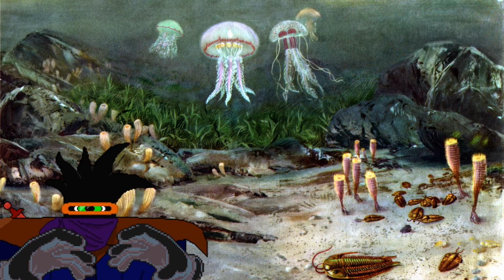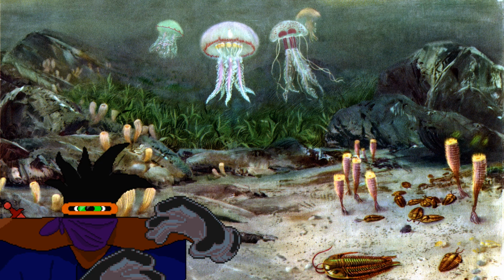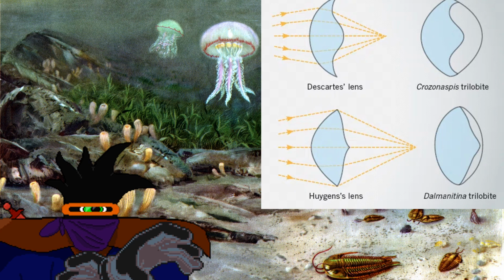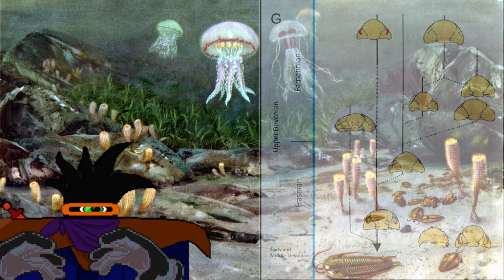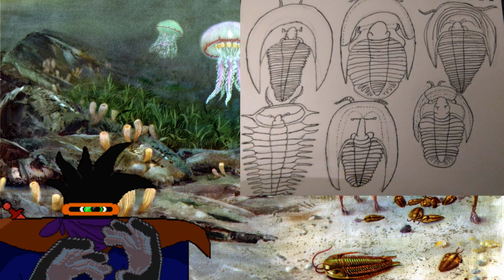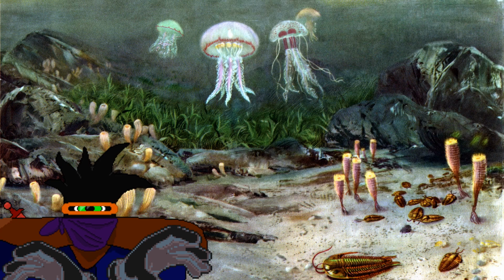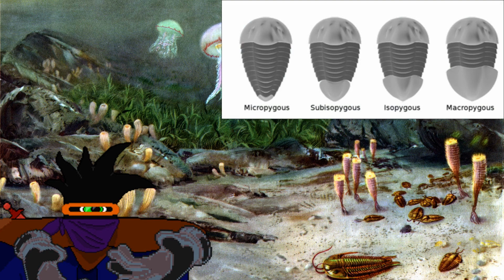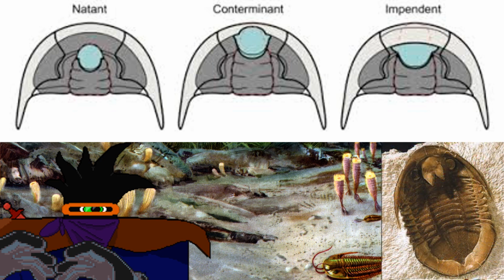The Tale of the Trilobites Ep 2: Trilobite Terminology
In this second installment of the Tale of The Trilobites we cover the anatomy of the trilobites explaining the many convoluted terms scientists use in a hopefully easy to understand manner while also giving a peak into just how diverse these little fellas were.
I would like to thank my brother for helping to make the thumbnail for this video you can consider buying his book if you like to support indie creators:
If you'd like to check out an amazing resource on trilobite info consider checking out this amazing website by the highly talented Dr. Sam Gon II it's really well made:
Chapter Timestamps
0:00 Intro
1:23 Chapter 1: Trilobite Exoskeleton
3:56 Chapter 2: Basic Trilobite Anatomy
5:29 Chapter 3: The Trilobite Head
11:32 Chapter 4: The Trilobite Thorax
15:46 Chapter 5: The Tail of the Trilobites
17:18 Chapter 6: The Soft Tissue of Trilobites
Reference list:
Clarkson, E. N. K. (1979), "The Visual System of Trilobites.", Palaeontology, 22: 1–22
Esteve, Jorge, Nigel C. Hughes, and Samuel Zamora. "Purujosa trilobite assemblage and the evolution of trilobite enrollment." Geology 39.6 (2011): 575-578.
Fordyce, David, and Thomas W. Cronin. "Trilobite vision: a comparison of schizochroal and holochroal eyes with the compound eyes of modern arthropods." Paleobiology 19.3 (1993): 288-303.
Jell, Peter A. "The abathochroal eye of Pagetia, a new type of trilobite eye." Evolution and morphology of the Trilobita, Trilobitoidea and Merostomata: Proceedings of the Oslo Meeting, 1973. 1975.
Suárez, María Gabriela, and Jorge Esteve. "Morphological diversity and disparity in trilobite cephala and the evolution of trilobite enrolment throughout the Palaeozoic." Lethaia 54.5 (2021): 752-761.